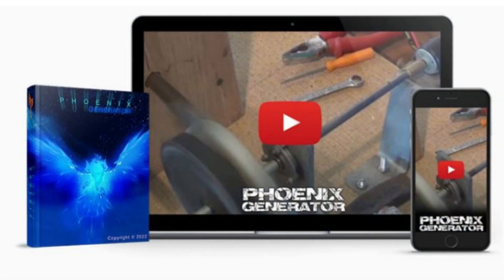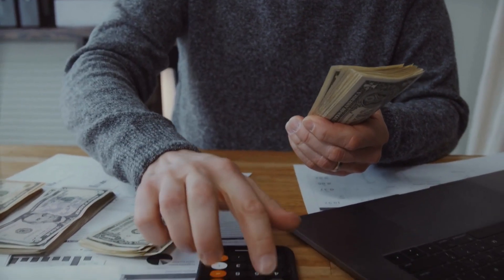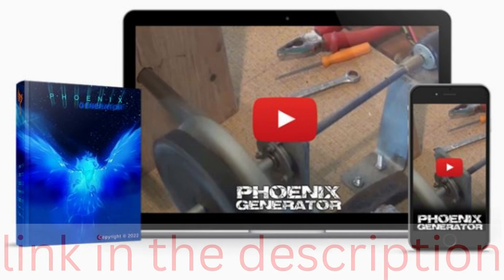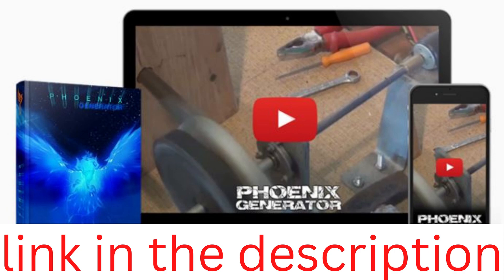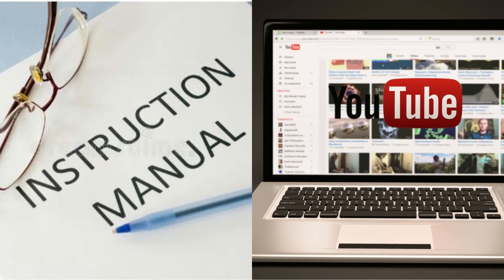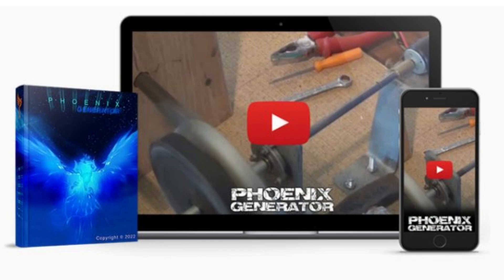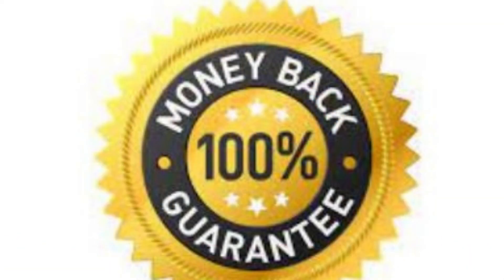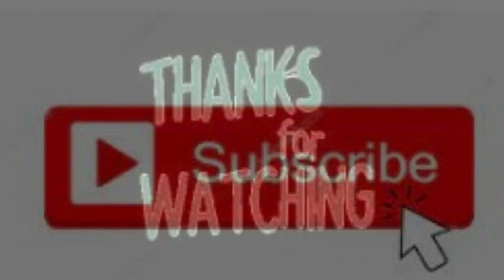Phoenix Generator Review|Todd Harper’s Phoenix Generator Program[Energy Cost Saver Solution]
Phoenix Generator Review// in this video you are goin to learn everything about Todd Harper's Phoenix  Generator.

“Electricity costs are getting higher and higher, making it increasingly difficult for households to manage their power consumption.
“ To make matters worse, many energy companies are relying on outdated systems that drive up operating costs and add extra charges to consumers’ bills.
“Todd Harper’s Phoenix Generator program offers step-by-step instructions on how to construct your own generator. This DIY generator will end your dependency on the power company.
“You wili Learn more about the Phoenix Generator program and its advantages in this review.
“What is Phoenix Generator?
“If you are tired of spending hundreds of dollars on electricity bills every month, then The Phoenix Generator program is the perfect solution for you.

0:00 an intro to phoeniix generator
0:17 Todd Harper's phoenix generator
0:36 What is phoenix generator
1:02 if you want phoenix generator right away
1:42 Phoenix generator guide and video
2:05 Home made generator

“Todd has provided straightforward instructions to assist you in providing your family with free, inexpensive energy.
The best part about this DIY generator is that it’s very easy to build and requires minimal tools or experience.
 Moreover, the cost of building a generator with this program is significantly lower than the cost of buying an equivalent pre-built generator.
Numerous armed forces, particularly those operating in arid regions, have found this power generation program to be valuable.
What does it offer?
The Phoenix Generator program assists you in constructing an electromagnetic generator that will provide you with free energy for the rest of your life. Using readily available spare parts, the system may be operational in under four hours.
Here is what you get:
A step-by-step guide and video tutorial on how to have your do-it-yourself power generator operational by the end of the day.
Each step is accompanied by drawings, measurements, and descriptions that make the instructions simple to follow and implement.
Even if you work slowly, the whole process will take four hours. This will make your homemade generator efficient and so much more!
Where to buy Phoenix Generator:
Phoenix Generator is available exclusively on the official website, link below the description of this video.
 Using the Phoenix Generator tutorial, you can easily construct a power generator for less than $99.
 Utilize the official website to contact the Phoenix Generator support team for all kinds of inquiries. It comes with 60 day money back gaurantee.
Do you want to break free from the power grid and take your energy independence into your own hands? Then, phoanix generator is the answer!